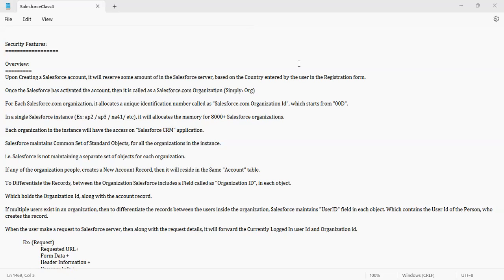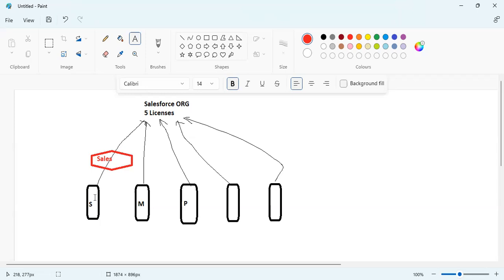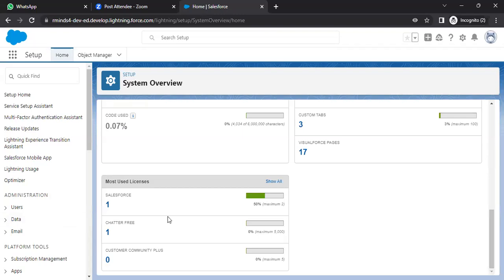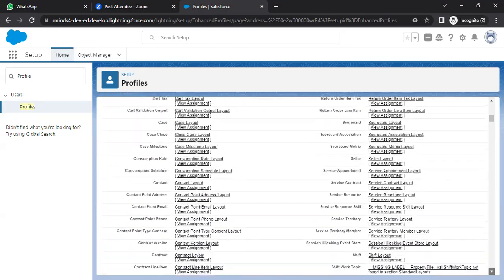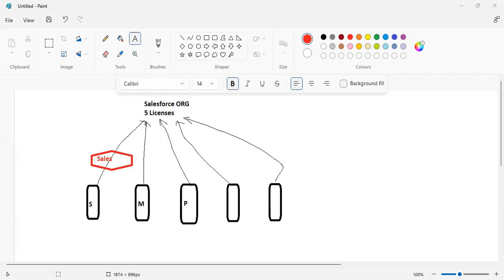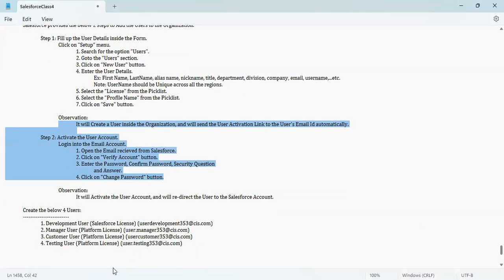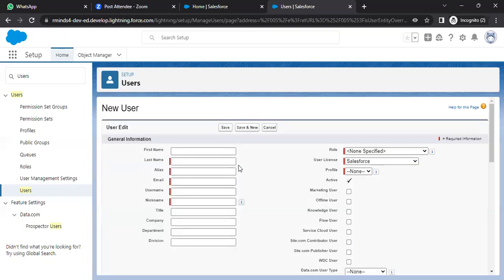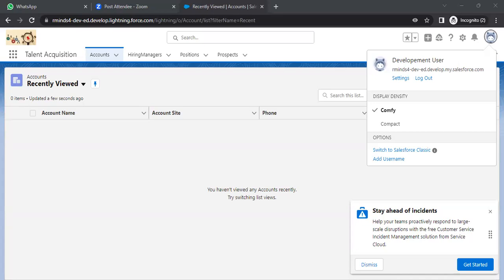User Management in Salesforce